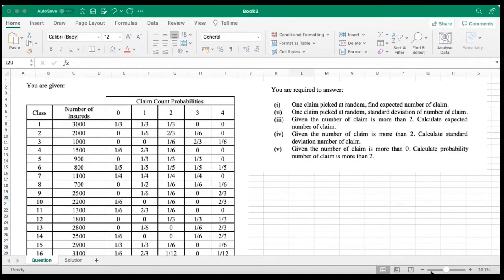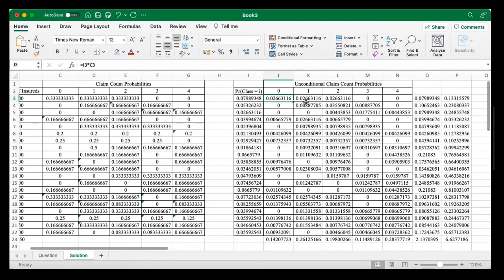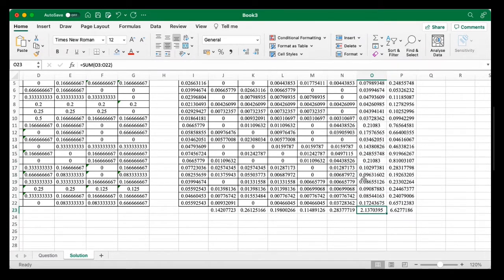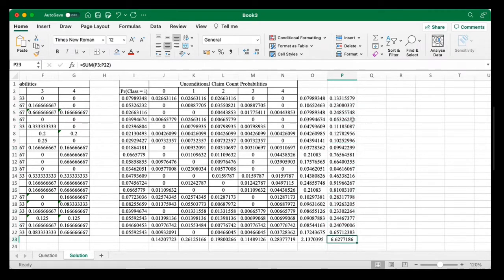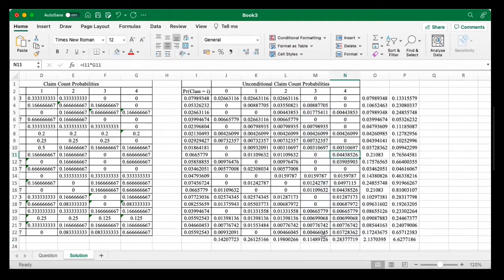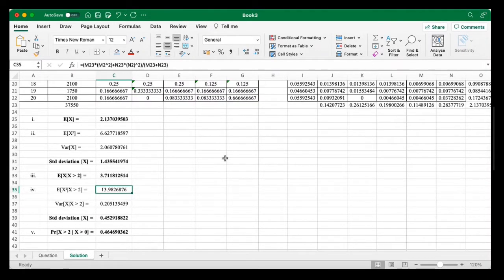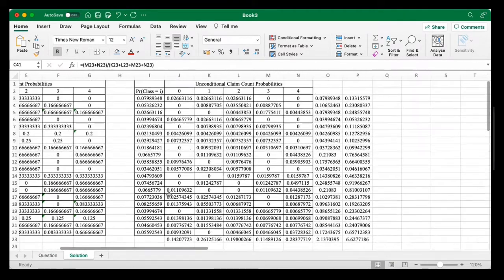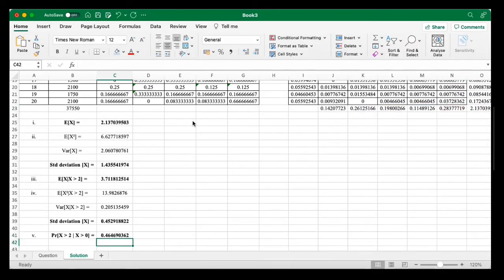Risk Theory CBT March 2022_Question 1